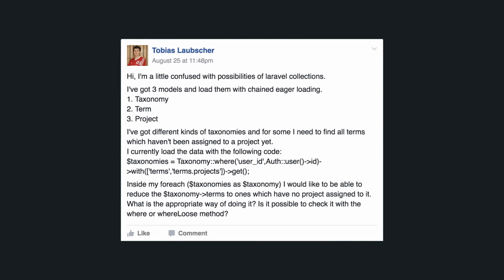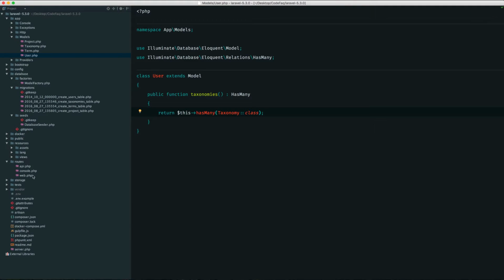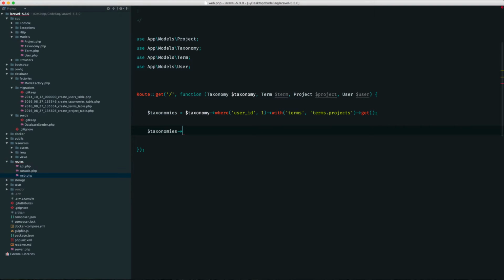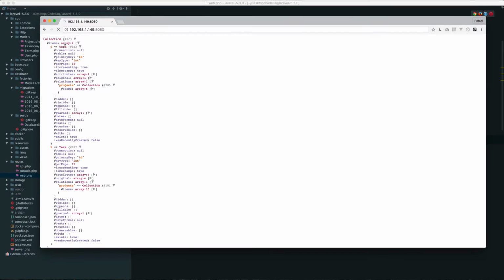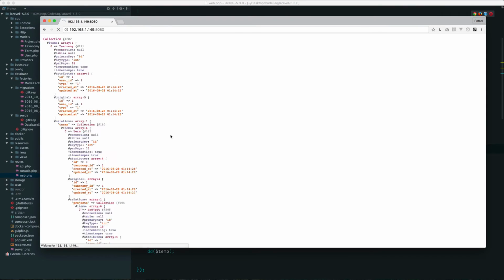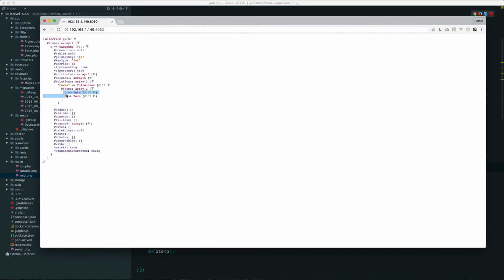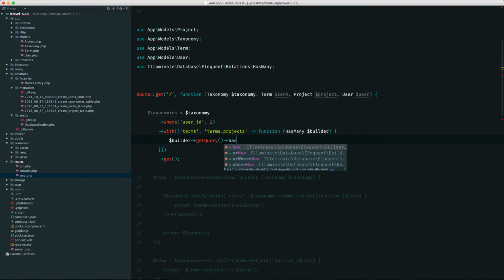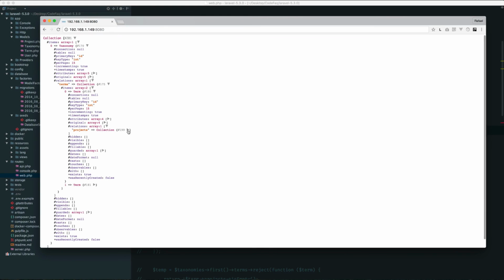Filtering Collection and Eager Loading Relationship